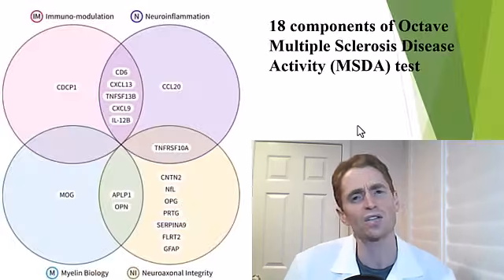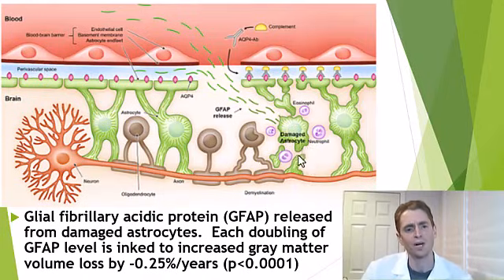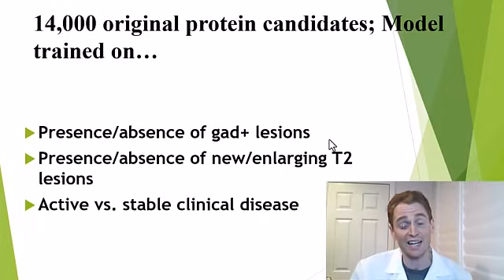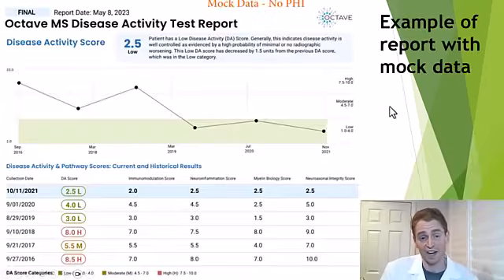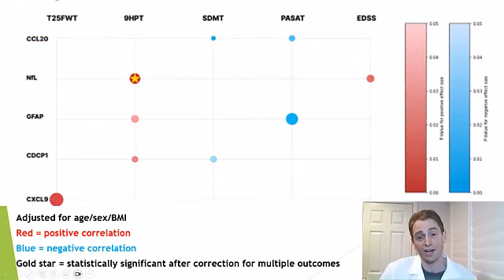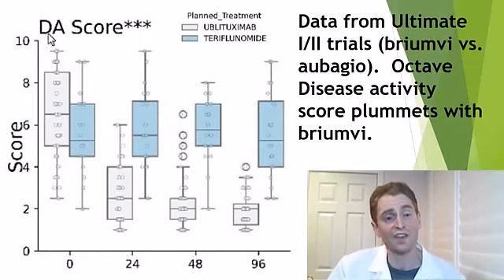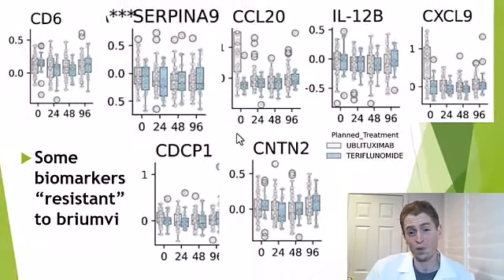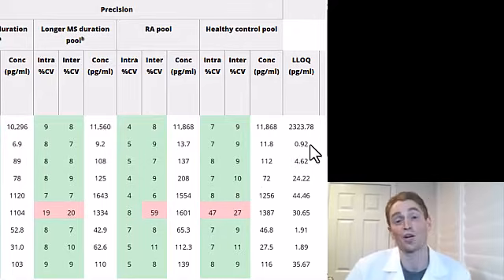Octave Multiple Sclerosis Disease Activity (MSDA) Test Explained by Neurologist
Selected Sources:

Clinical validation of a multi-protein, serum-based assay for disease activity assessments in multiple sclerosis
Blood Serum Proteome Correlates of Multiple Sclerosis Disease Progression as evaluated by Neuropsychological Test Outcomes: A 5-Year Longitudinal Study
Neurofilament light levels are associated with long-term outcomes in multiple sclerosis
Real-world clinical utility of a multi-protein, blood-based biomarker assay for disease activity assessments in multiple sclerosis
Analytical validation of a multi-protein, serum-based assay for disease activity assessments in multiple sclerosis
Association between Serum Biomarker Profile and Real-World Evidence of Disability in Multiple Sclerosis
MSDA Test Reveals Distinct Disease Activity Trajectories for Ublituximab and Teriflunomide in ULTIMATE I and II Trials

Comment or ask questions below! I would be happy to answer!
Make video requests in the comments section!

Check out my book “Resilience in the Face of Multiple Sclerosis” FREE on Amazon It's about 5 people with MS who live incredible lives, the science and psychology of resilience, mindfulness, and ho’oponopono.  Paperback priced to generate $0 royalty.

Dr. Brandon Beaber is a board-certified neurologist with subspecialty training in multiple sclerosis and other immunological diseases of the nervous system. He is a partner in the Southern California Permanente Medical Group and practices in Downey, California (South Los Angeles). He has several publications on MS epidemiology and has participated in clinical trials for MS therapeutics. You can follow him on twitter @Brandon_Beaber where he regularly posts about MS news and research.

he video material by Dr. Brandon Beaber is general educational material on health conditions and is not intended to be used by viewers to diagnose or treat any individual's medical condition. Specifically, this material is not a substitute for individualized diagnostic and treatment advice by a qualified medical/health practitioner, licensed in your jurisdiction, who has access to the relevant information available from diagnostic testing, medical interviews, and a physical examination. To the extent that Dr. Beaber endorses any lifestyle change, behavioral intervention, or supplements, the viewer should consult with a qualified healthcare professional to determine the safety and efficacy of the intervention in light of their individualized information.